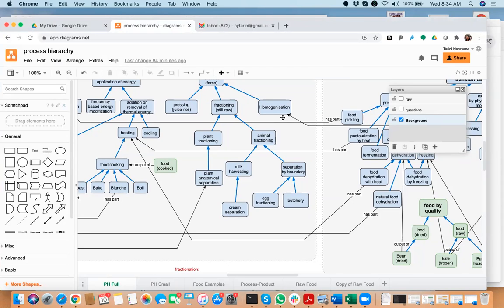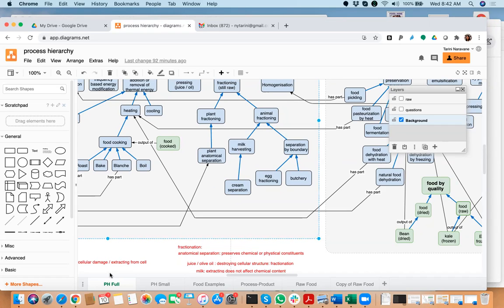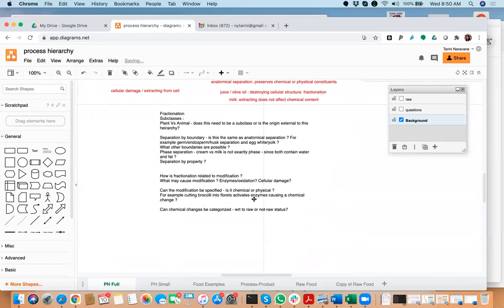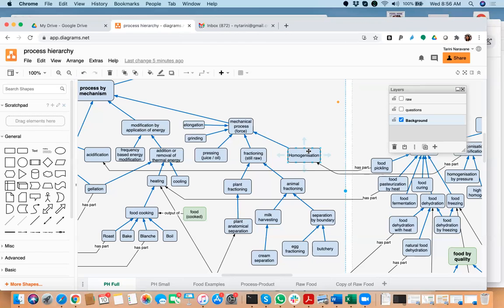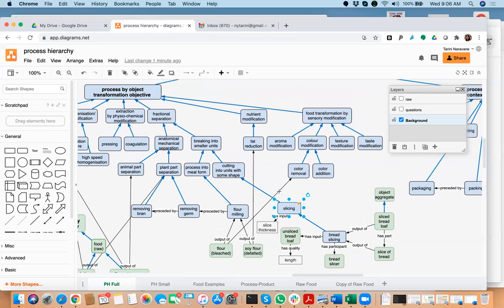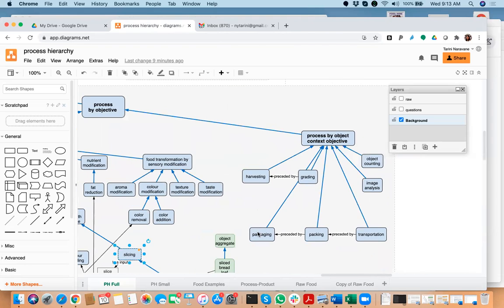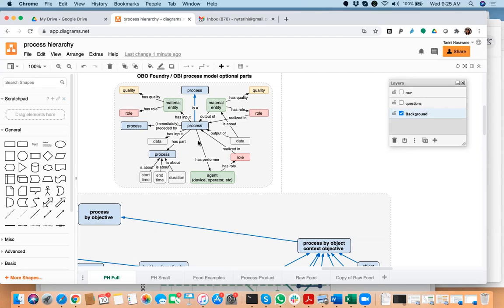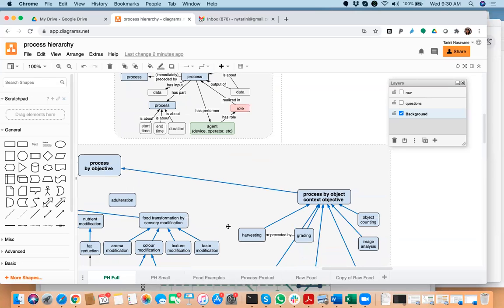2021 Mar 10 Food Process Ontology Workgroup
Focusing on mechanical processes, including fractionation.